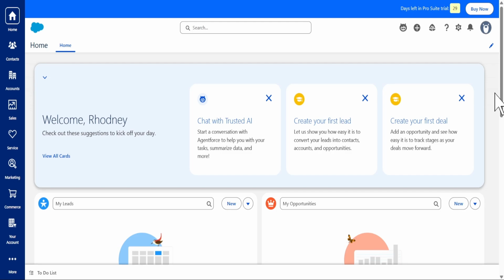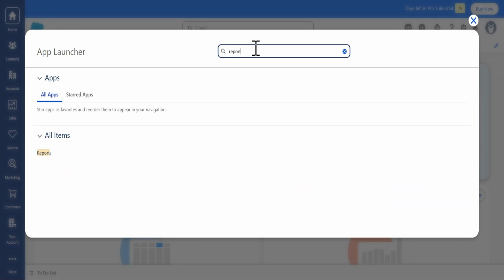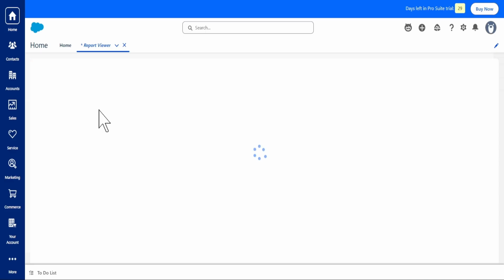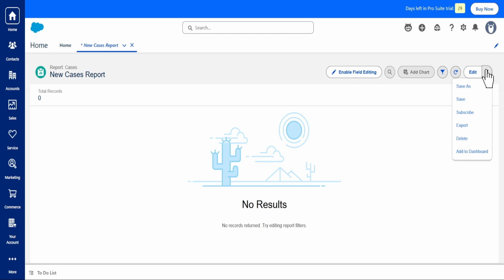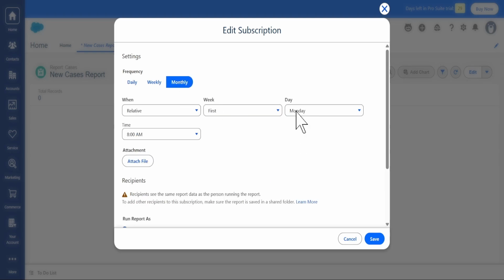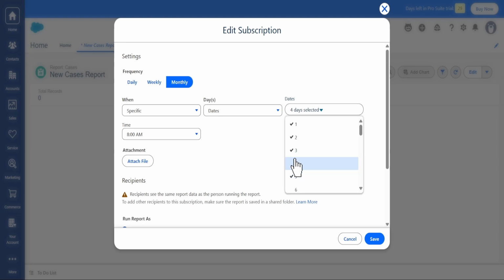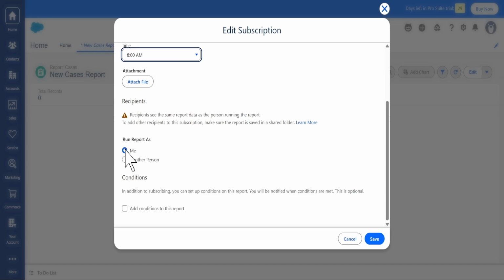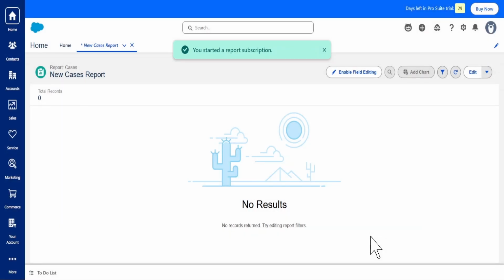How to Automatically Email Salesforce Reports (Schedule Subscriptions)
Learn how to automatically send Salesforce reports via email on a recurring schedule.

In this step-by-step tutorial, you’ll discover how to set up subscriptions so your team or stakeholders receive fresh reports (daily, weekly, or monthly) without manual work.

You’ll discover:
• How to access and edit reports
• Setting frequency, delivery time, and recipients
• Best practices for secure and effective report subscriptions
• Attaching files and choosing the running user

Perfect for Salesforce admins, sales managers, and support teams who want hands-free reporting.

💬 Comment: What report do you want to schedule?